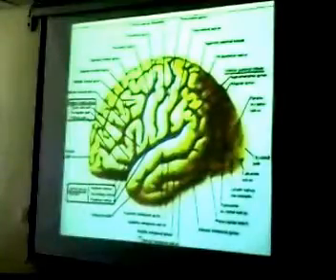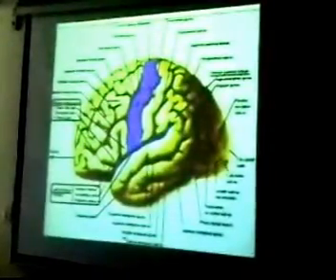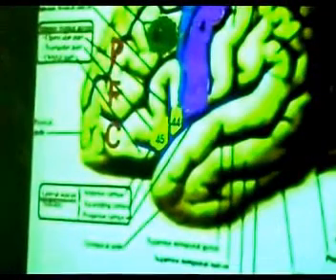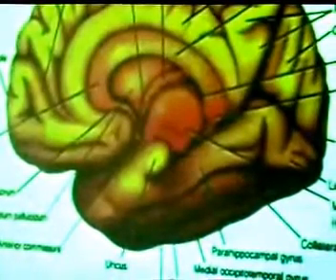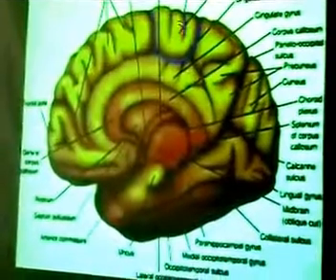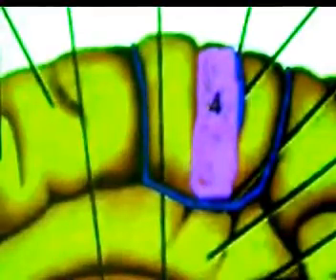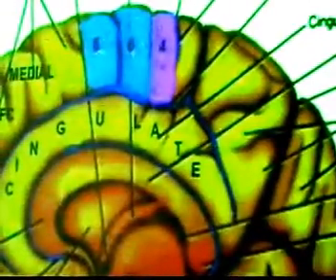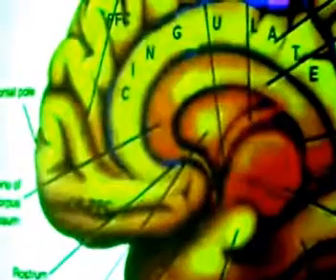Brain Functional Areas